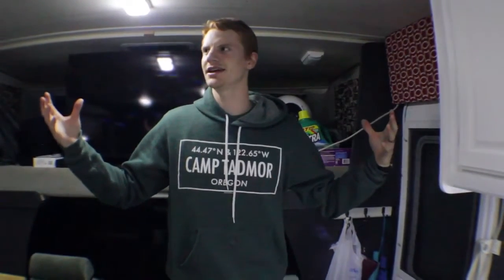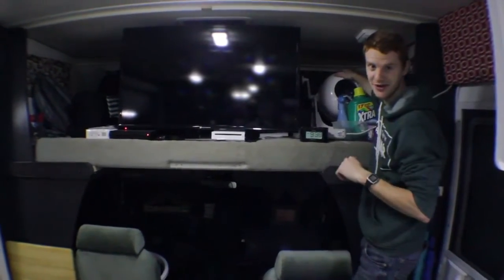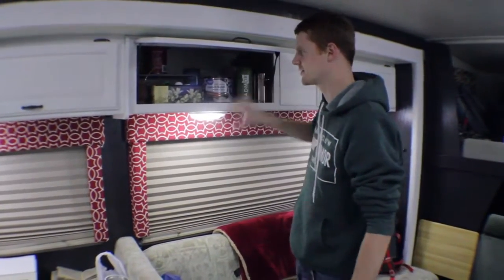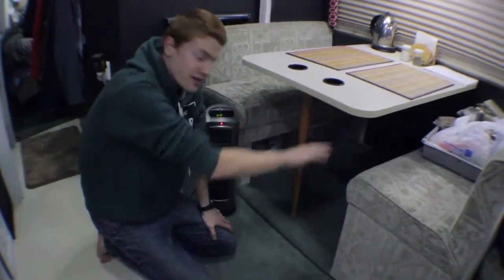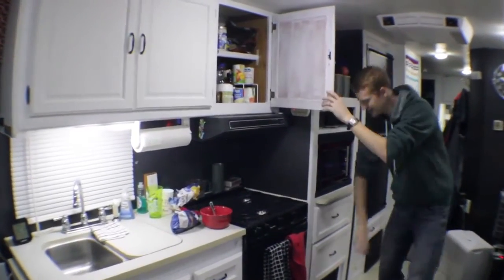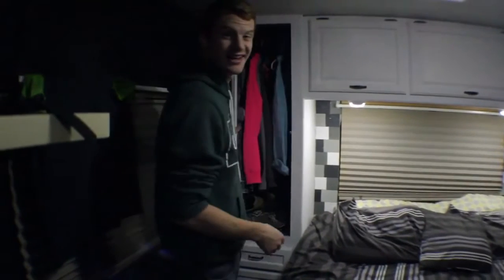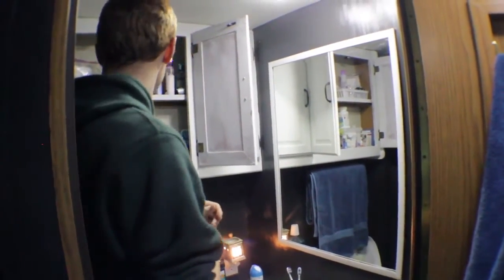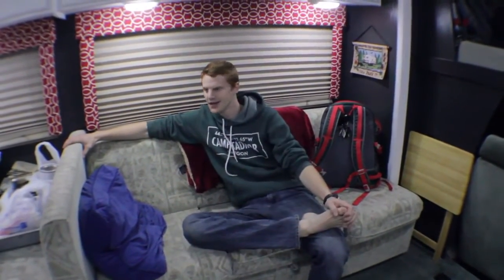The Seahorse Tour!